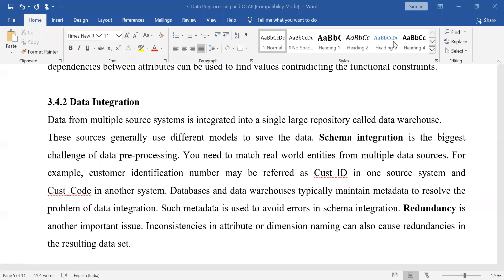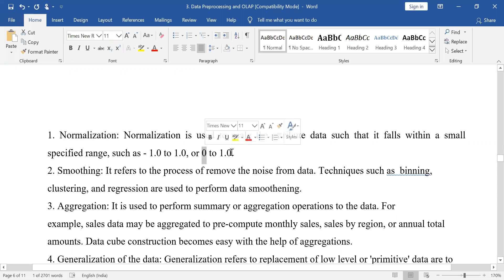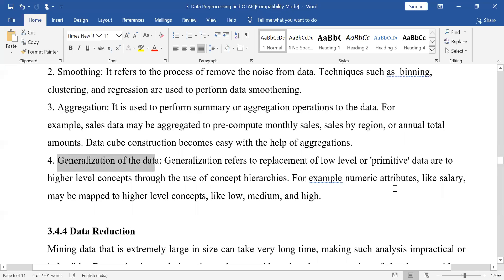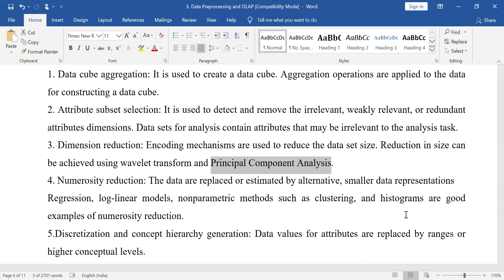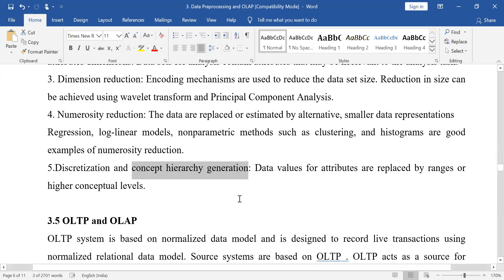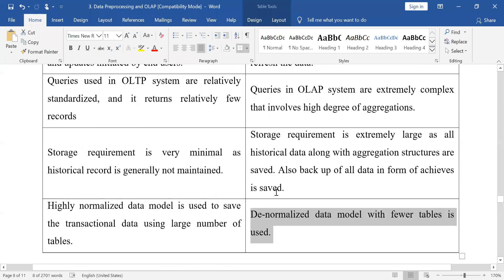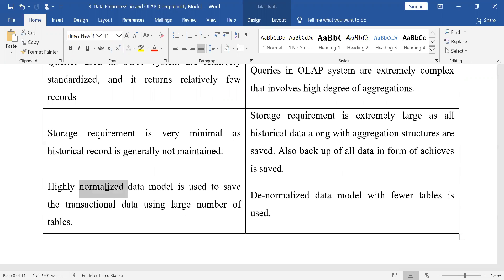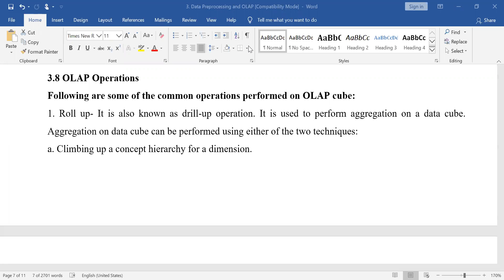Data Pre-porcessing Continued and difference between OLTP & OLAP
This video lecture attempts to explain the concept of data integration, reduction and transformation which was discussed in the previous video tutorials. Further it explains the difference between OLTP & OLAP.